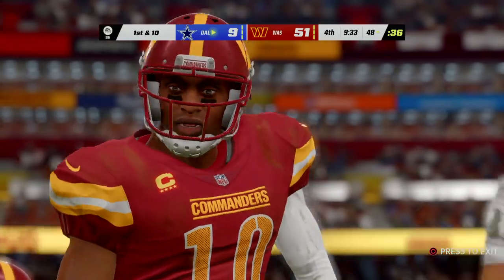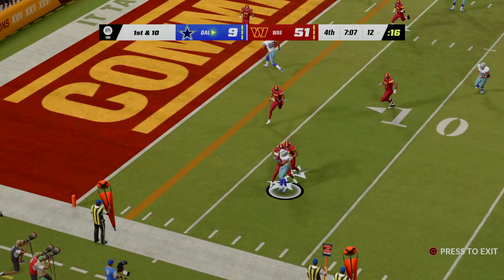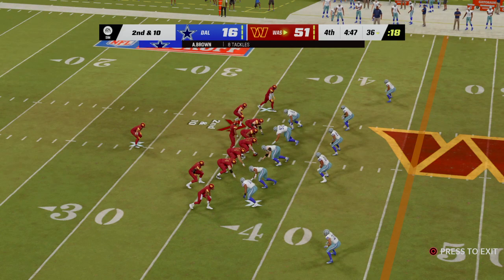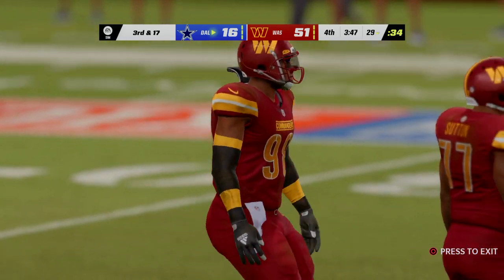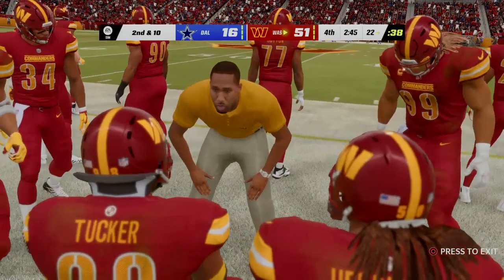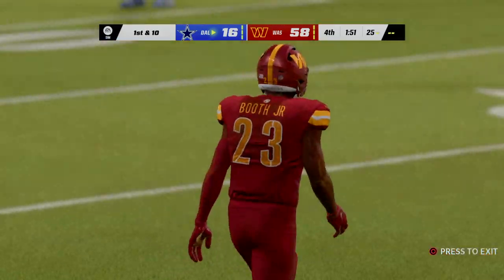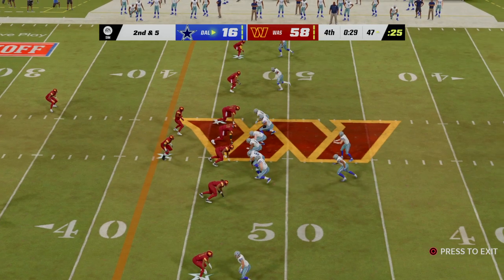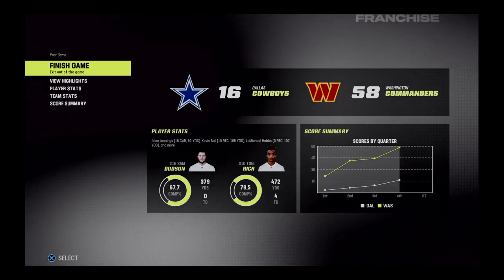2032 Washington Vs Cowboys / WeeK 1 ( 1Half )